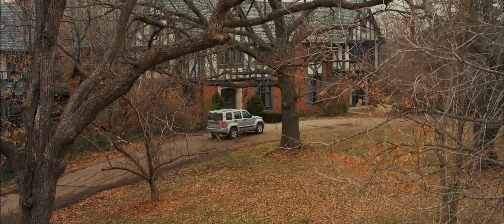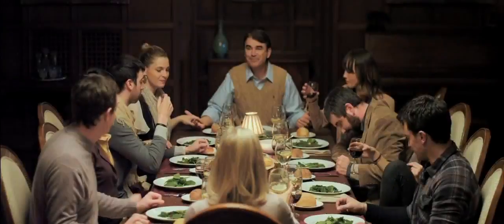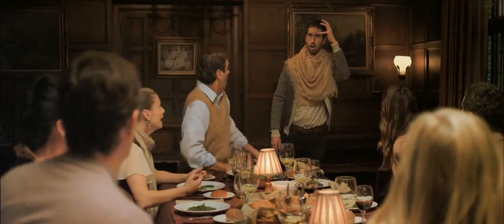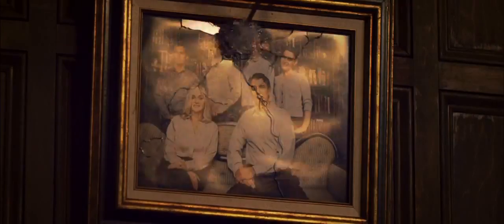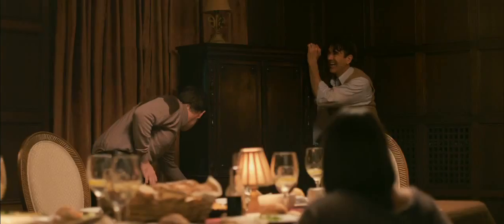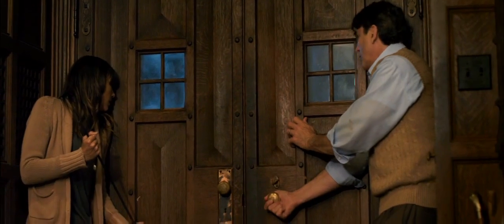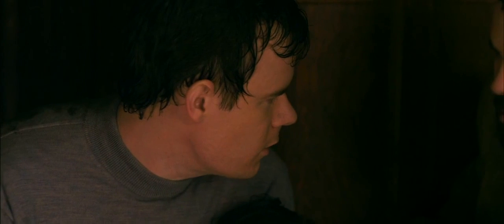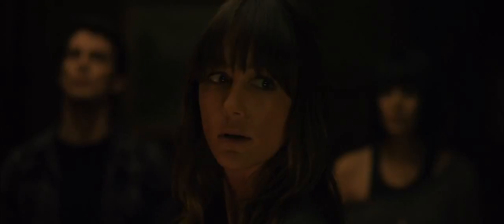'You're Next' - Trailer HD [2013]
~movie~